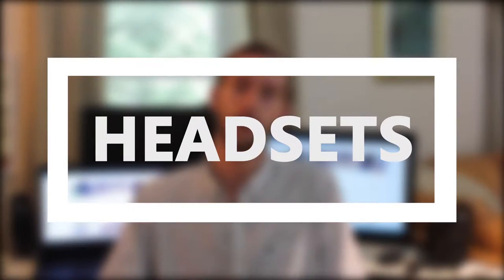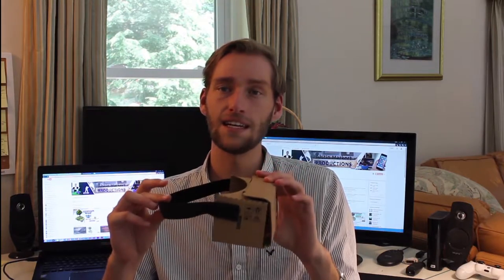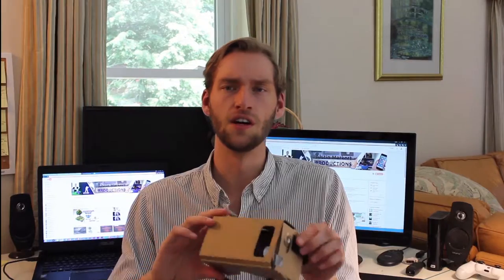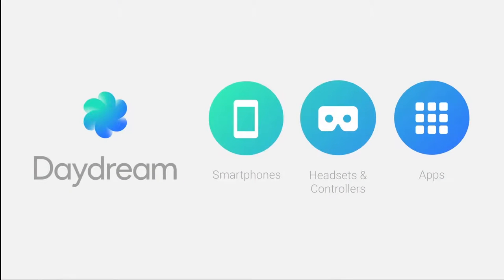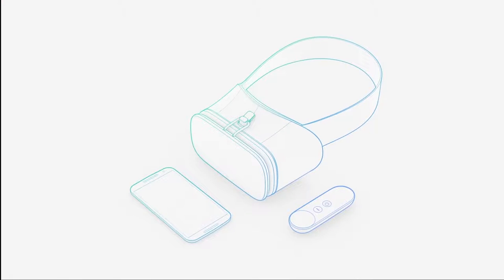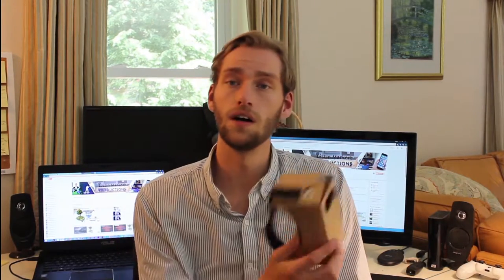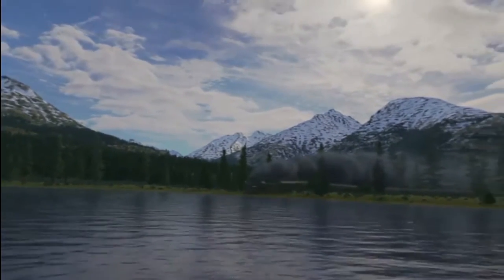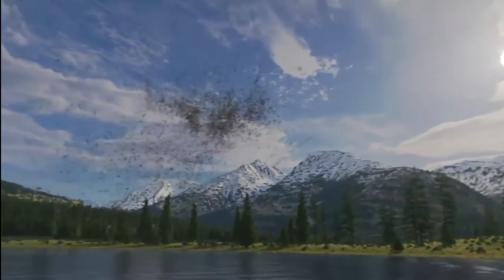Top 5 Things you should know about Google's Virtual Reality (VR)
Want to know what the best parts of Google and their new virtual reality (VR) project? Well here are the top 5 aspects of Google VR that everyone should know.

1. Headsets   0:31
2. Design        1:42
3. Price           3:38
4. Partners     6:03
5. Potential    7:28

Parts of the video overlay are from Google's I/O event in 2016, yet everything else was filmed by myself.

Hope you liked the video. Please tell me what you like and you what you didn't; any advice is helpful advice.

Cheers,
Justin Markert